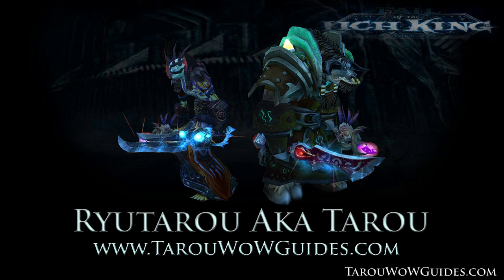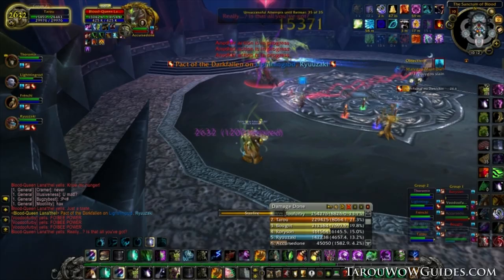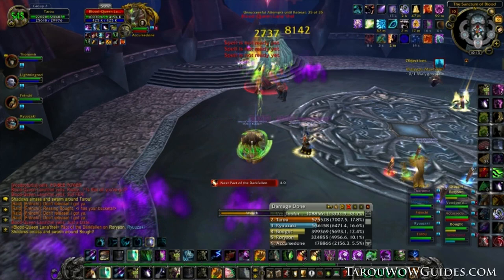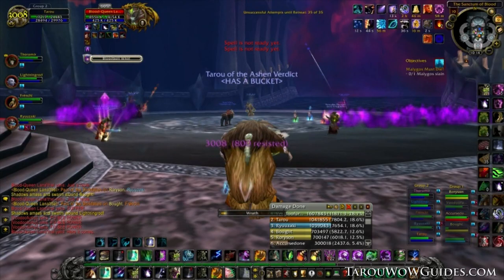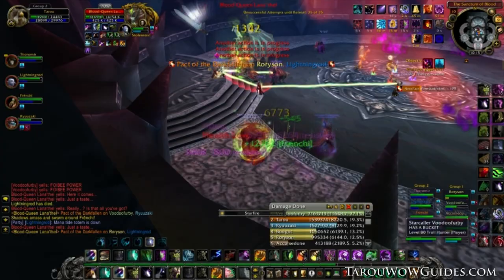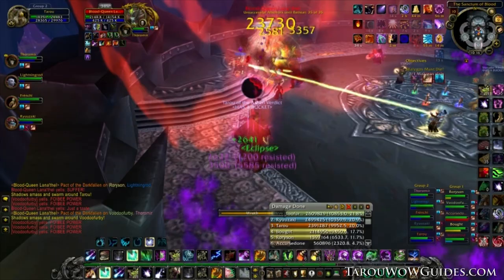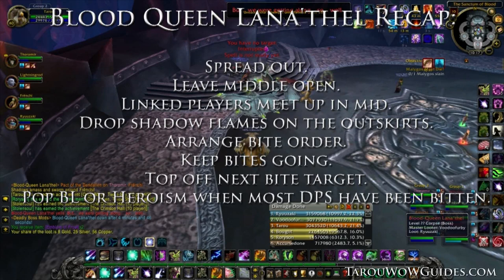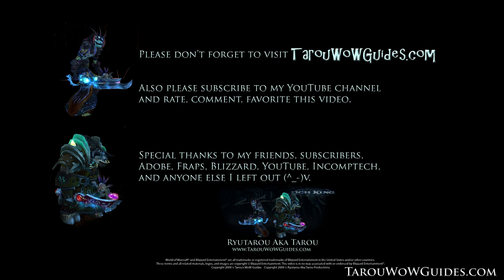Blood Queen Lana'thel Strategy Guide: Icecrown Citadel - World of Warcraft!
Blood Queen Lana'thel Strategy Guide with an overview video and detailed walkthrough strategy guide on how to easily defeat the Blood Queen Lana'thel encounter. This strategy guide will give an overview of the Blood Queen Lana'thel encounter and all players' roles.

This video shows an update to the overview of how to easily defeat the Blood Queen Lana'thel encounter in Icecrown Citadel in the World of Warcraft!

Special thanks to all my friends, subscribers, Adobe, Blizzard, Fraps, and anyone I left

out (^_^)v.

"Now go . . . or something!"

Server: Arthas - US

Addons: DBM, Omen, Recount

Category: Gaming